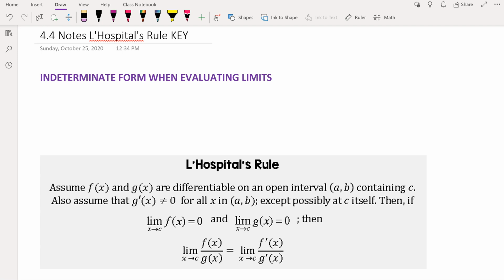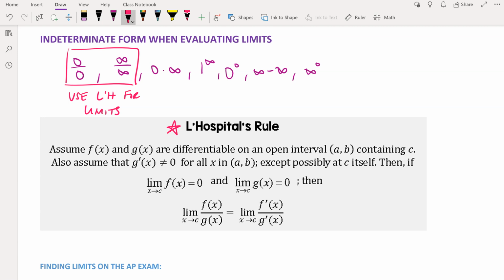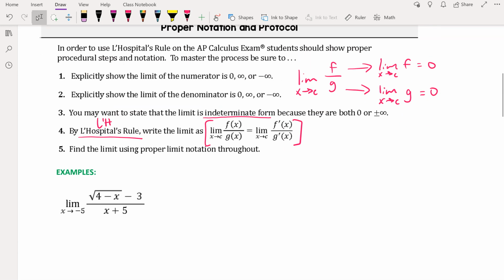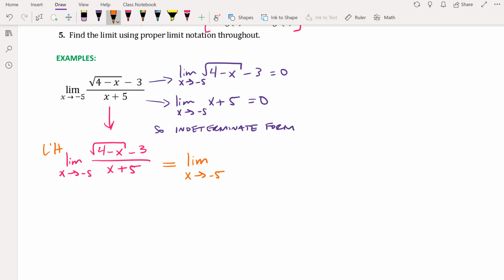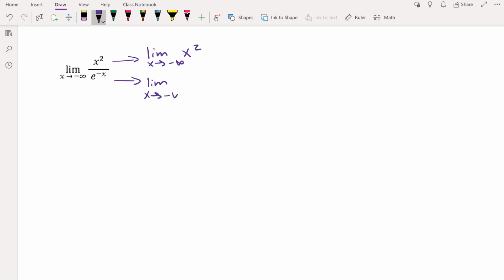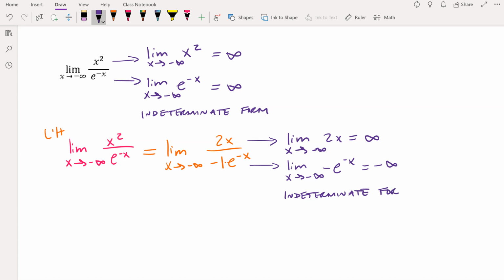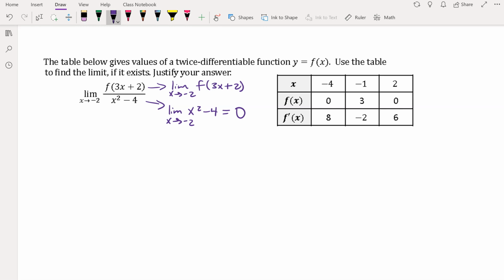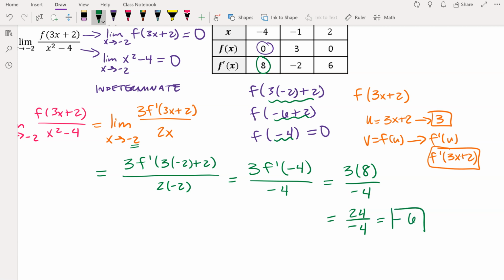4.4 L'Hospital's Rule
Solving limits that take the indeterminate form 0/0 or +-inf/+-inf using L'Hospital's Rule